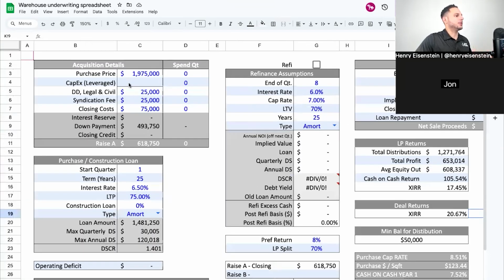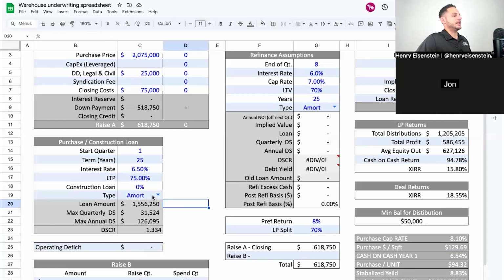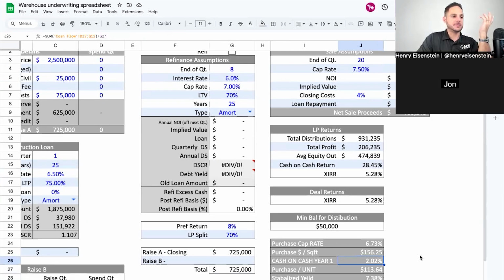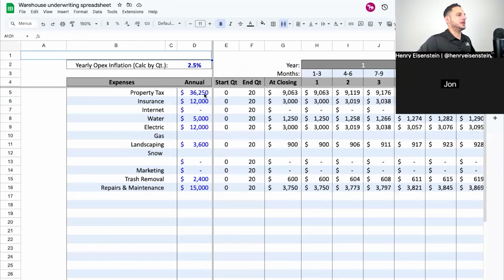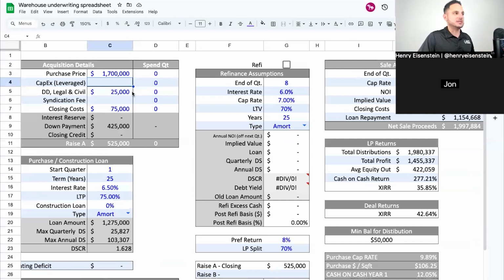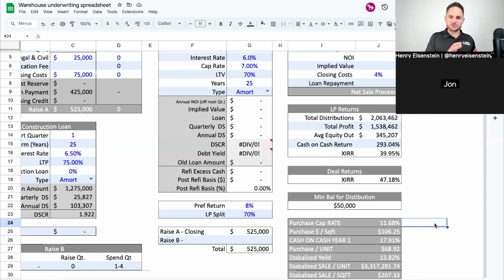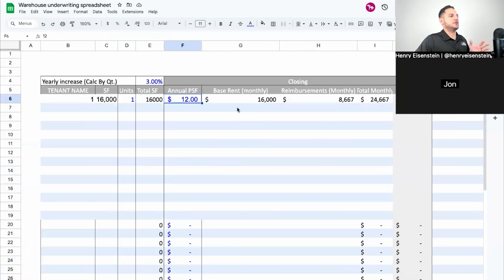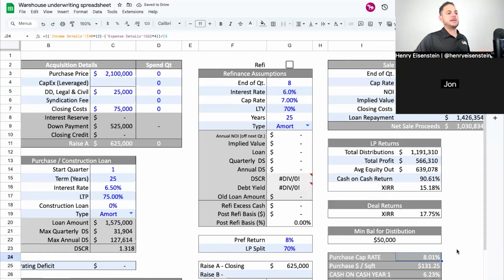🏢 Underwriting Commercial Real Estate Deals (LIVE Masterclass)